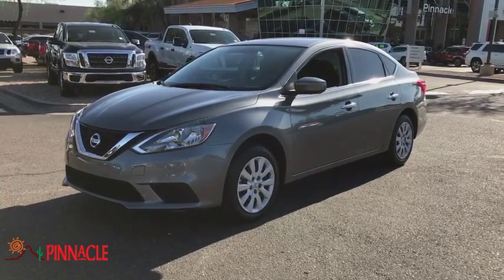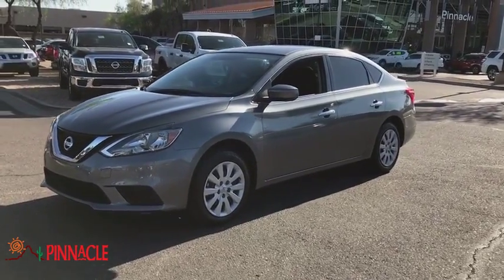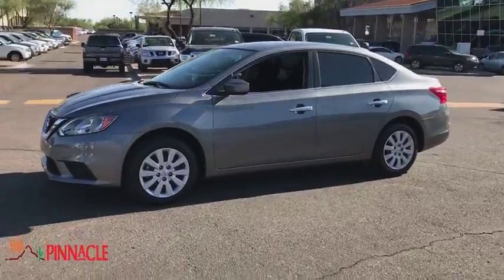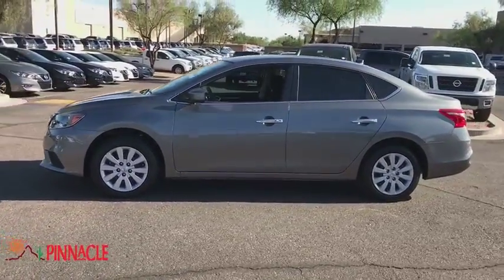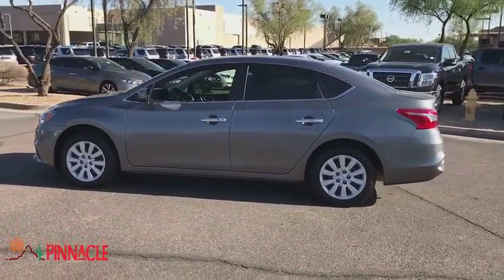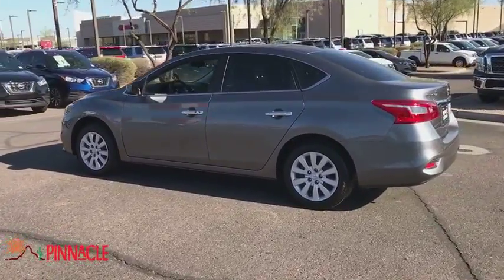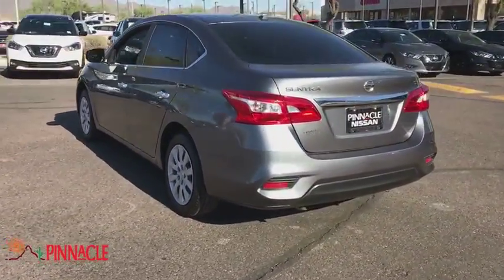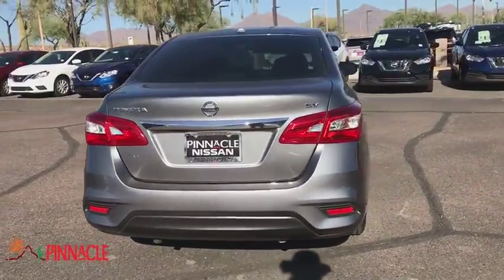2017 Nissan Sentra Phoenix, Scottsdale, Peoria, Tempe, Gilbert, AZ PR17595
Gun Metallic [LISTING TYPE] 2017 Nissan Sentra available in Phoenix, Arizona at Pinnacle Nissan. Servicing the Scottsdale, Peoria, Tempe, Gilbert, AZ area.

Pinnacle Nissan
7601 E Frank Lloyd Wright Blvd